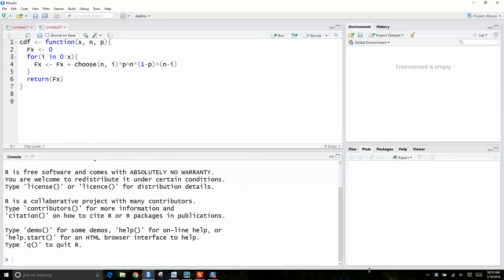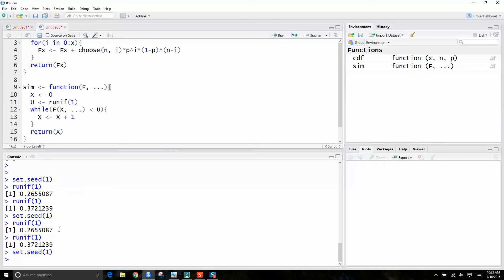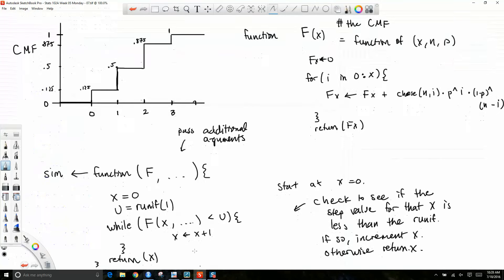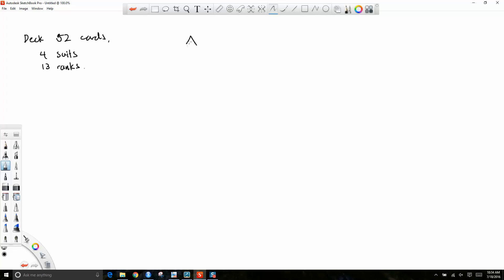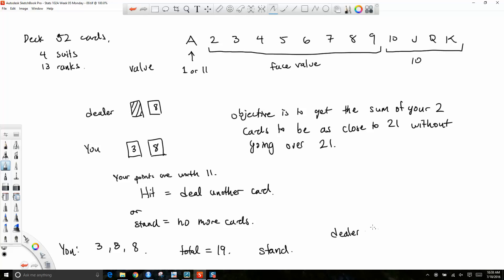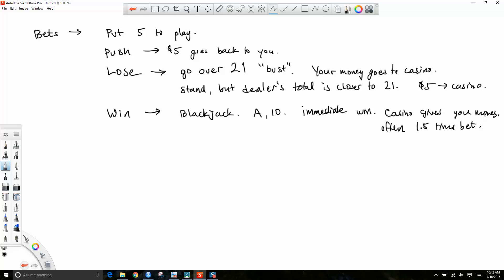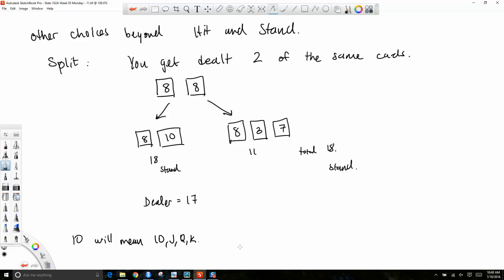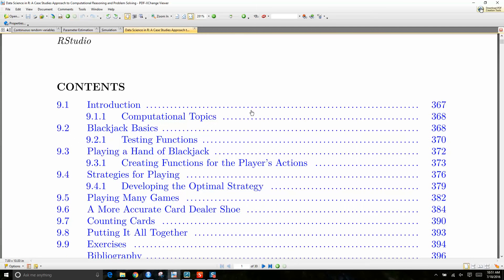7 18 2016 Stats 102A Week 5 Monday Part 02